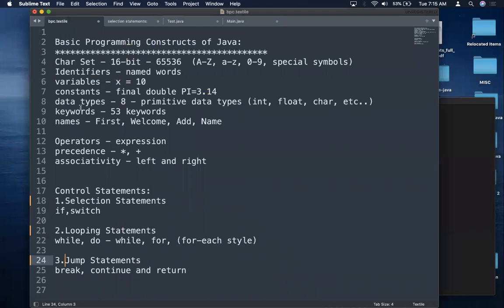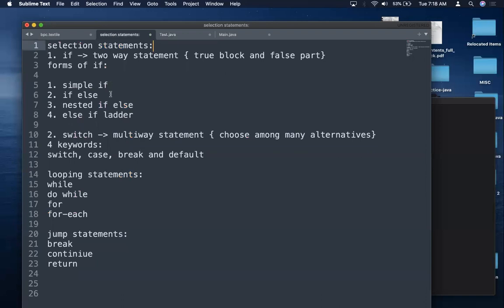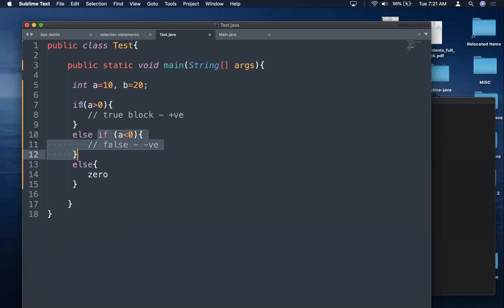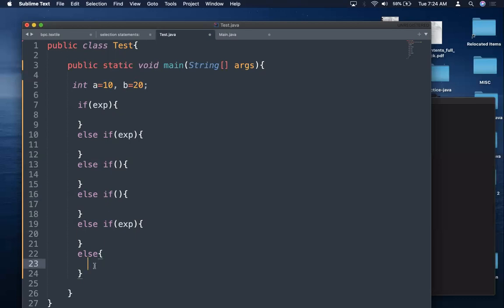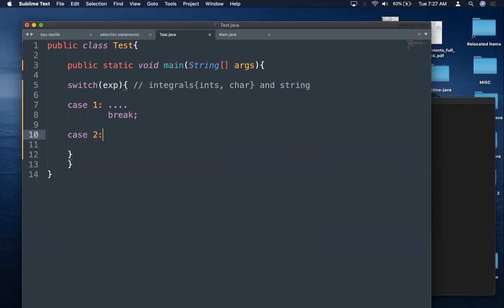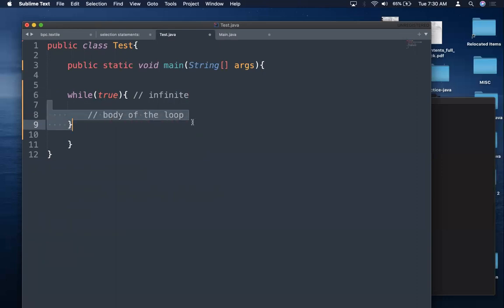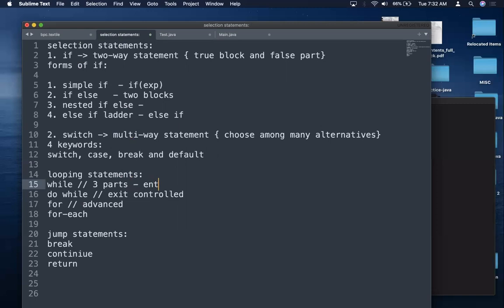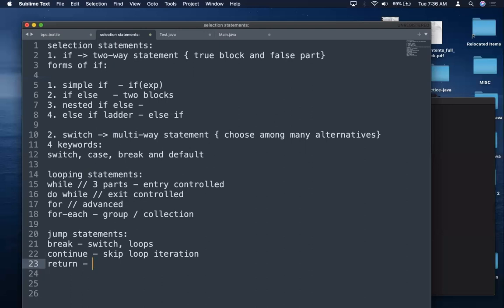12 Control Statements | Java Tutorials For Beginners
12 Control Statements | Java Tutorials For Beginners